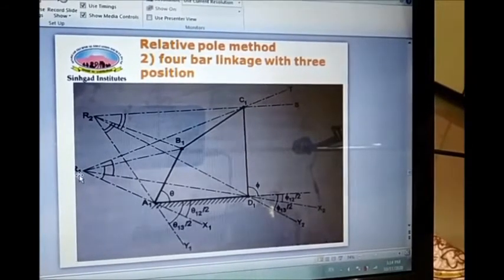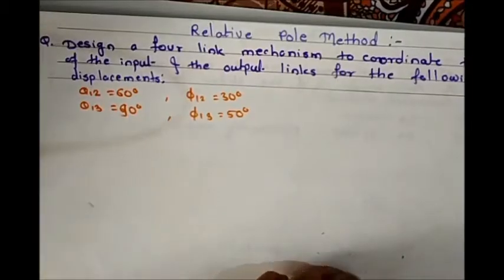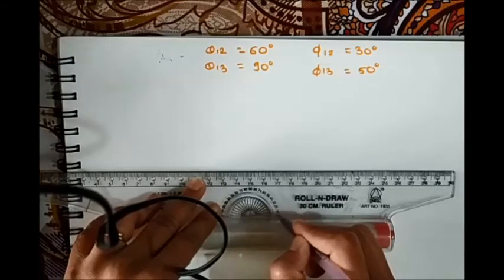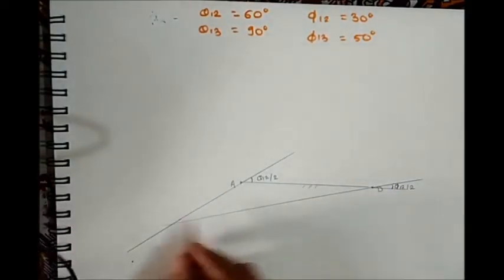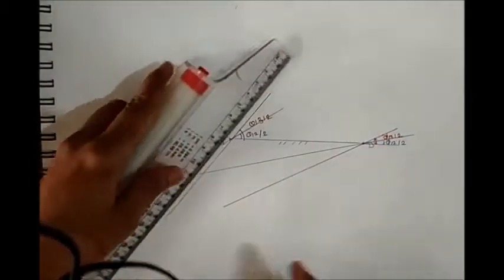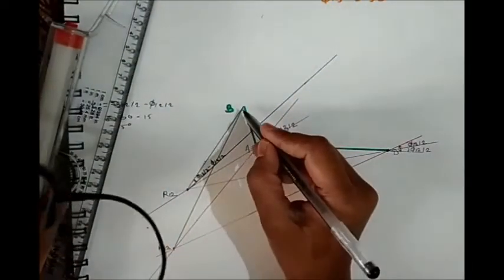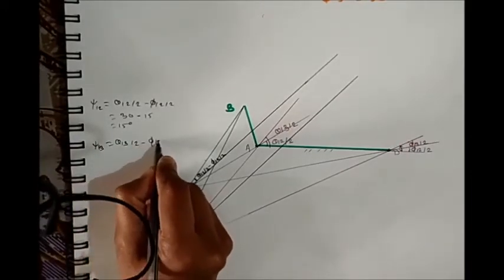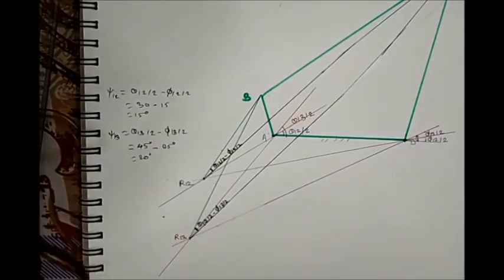Synthesis Four bar mechanism by Relative Pole Method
Subject: Theory of machines-II
Unit 5: Synthesis of Mechanism
Topic:Synthesis Four bar mechanism by Relative Pole Method